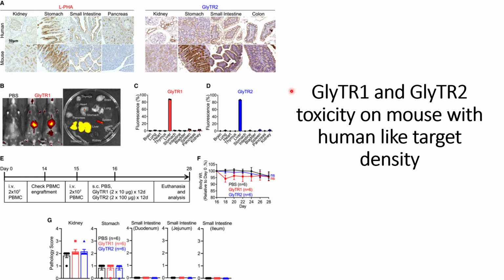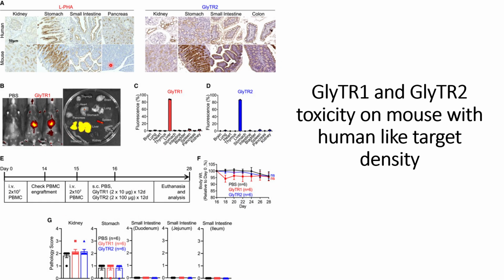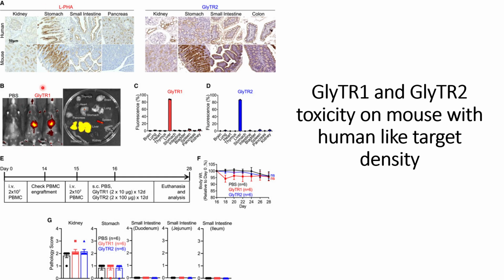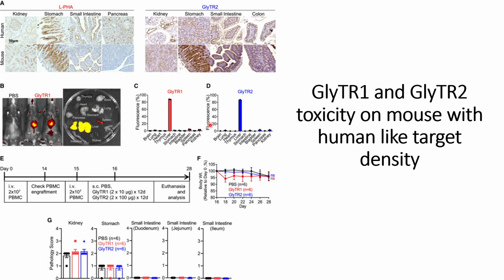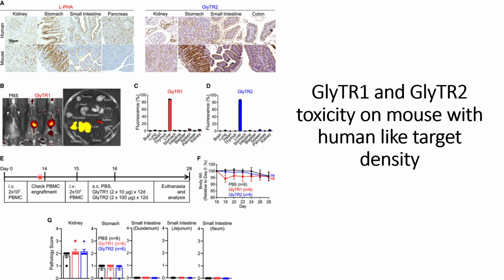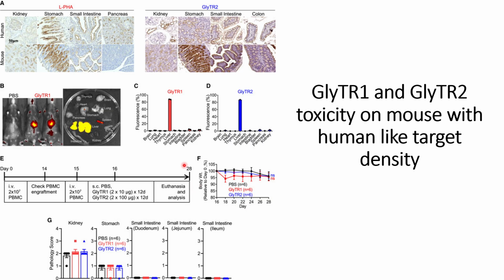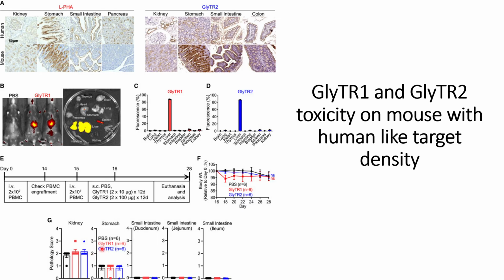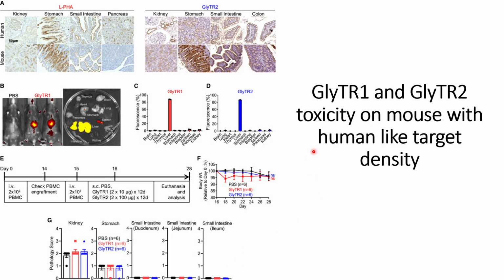GlyTR1 and GlyTR2 toxicity on mouse with human like target density Code: 1046